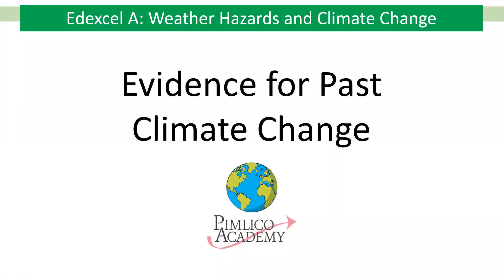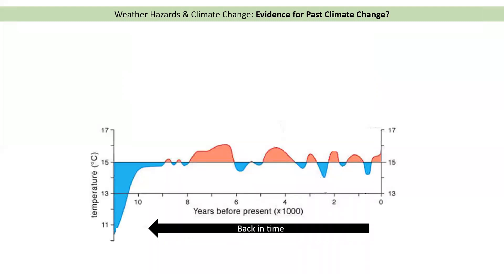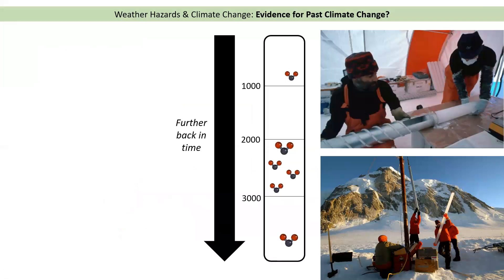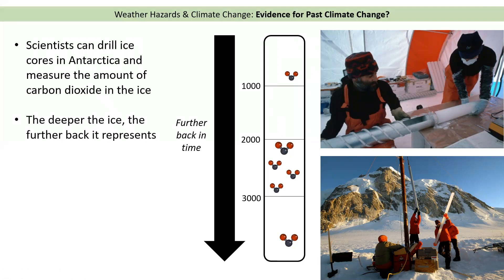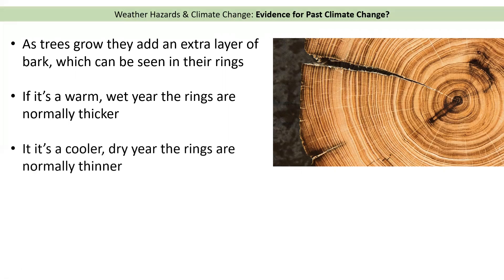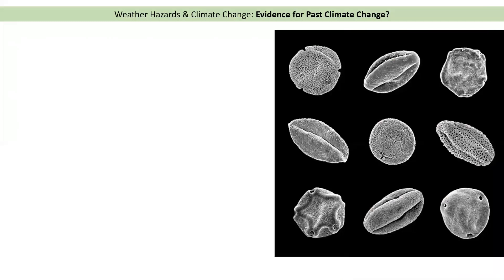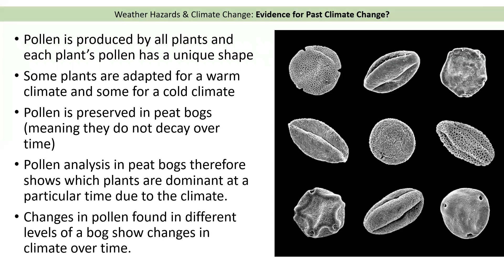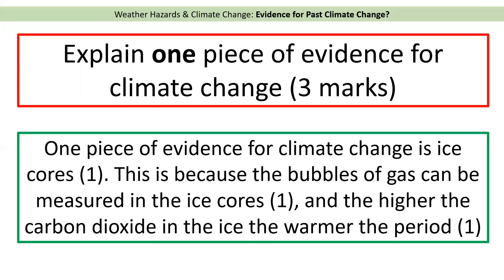Evidence for Past Climate Change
This video describes the 4 pieces of evidence for past climate change.